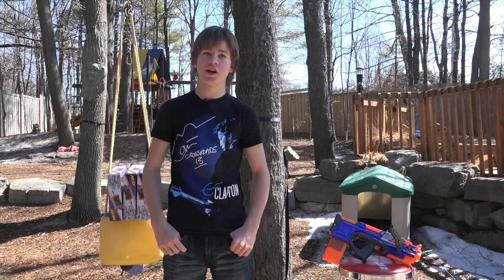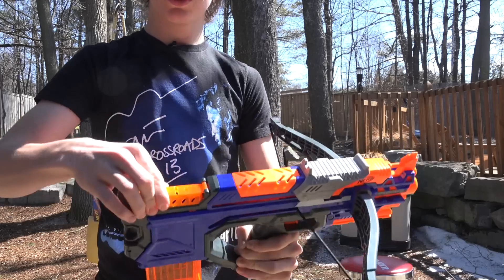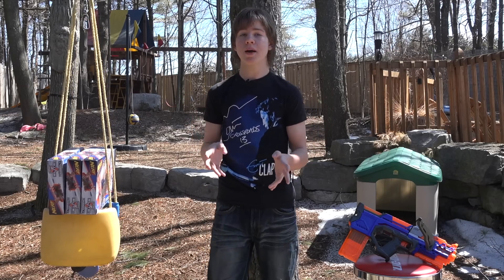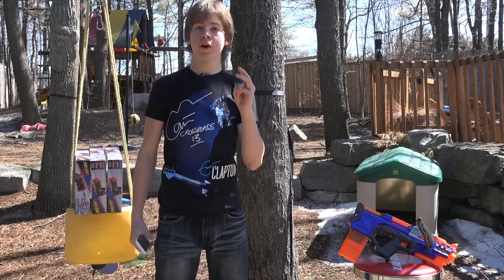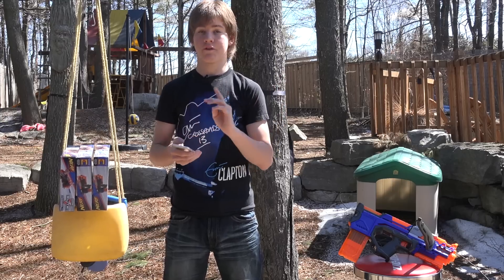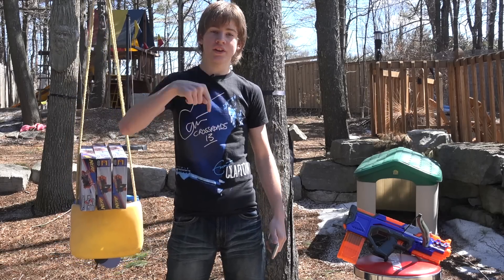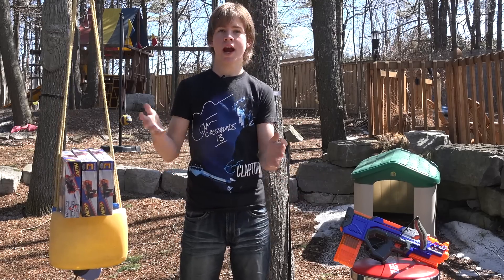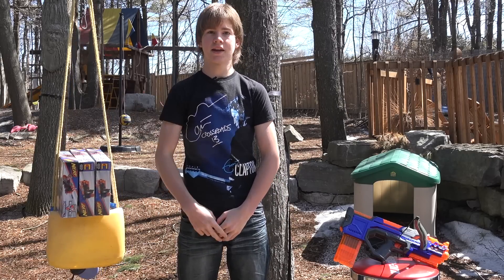SPRING GIVEAWAY CONTEST (Ended April 25, 2015)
NerfBoyProductions
775 Strand Blvd.
Kingston, Ontario
K7P2P0
Canada

Adam